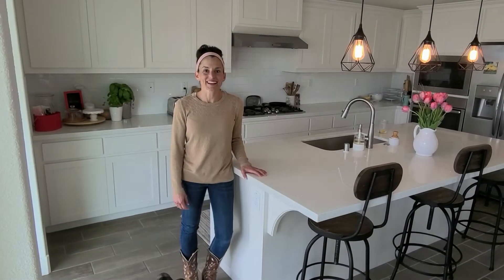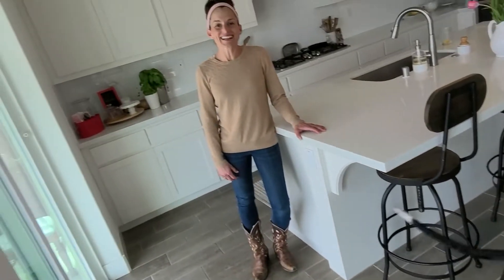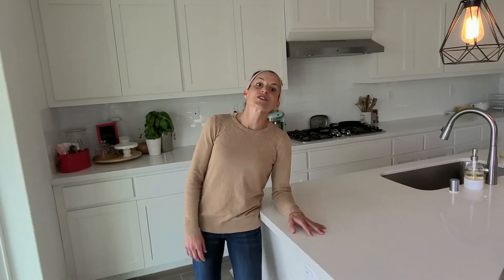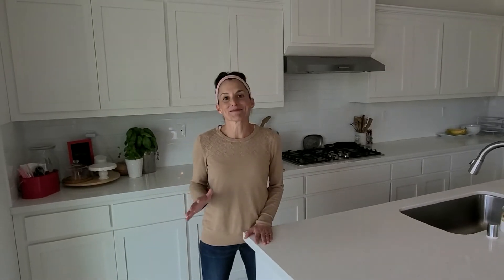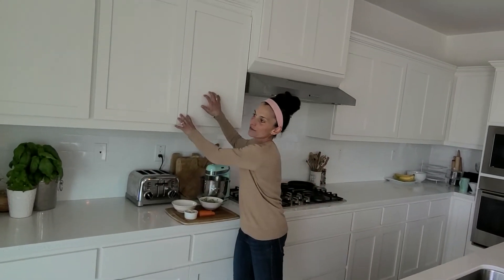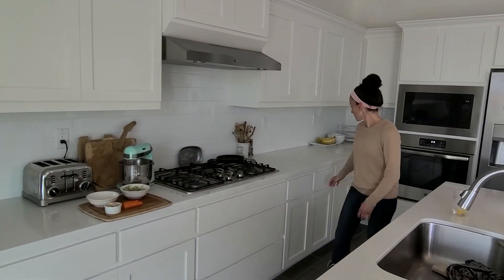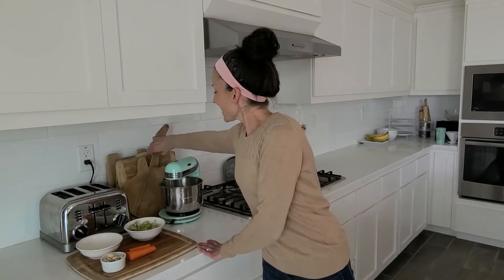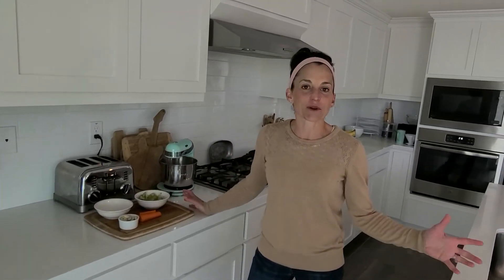How to ESCAPE the Kitchen!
Schools are closed, gyms are closed, sports are cancelled!  What are families supposed to do?  We were challenged to help. We don't want anyone to think that we have it all figured it out!  But we have been homeschooling for 14 years- four kids in all different crazy situations, and we've worked out from home, coached from home, and created fitness content from home. We've had many life adventures; after graduating from Northwestern University, Andy was a professional soccer player, martial arts instructor, national fitness expert, police officer with Phoenix PD, full-time actor in Hollywood, A-Licensed coach for US Soccer, and one of the creators of a new $50MM/110,00 square foot sports and technology startup in the San Francisco area called COPA Soccer Training Center.  Leaning on her science background as a research biologist and professor's teaching assistant in organic chemistry at University of Illinois and IUPUI, Julie has been the primary instructor, nutritionist, and family planner throughout.  She will lean on her experiences to help fellow parents survive and thrive in this new world of having kids at home.  Andy has been coaching soccer for 25 years, and has been a certified fitness professional since 1999.  He has been a published author and content-creator for Muscle & Fitness, Men's Fitness, USA Today, and many others.  His specialized expertise is in Body-weight training, with an extensive  collection of Workouts That Anyone can do Anywhere.  He'll help adults and kids alike with creating fun and effective training sessions and gym classes at home.

In good times and challenges, they have been through a lot over the years and they believe we can all help each other.  Join them as they launch this series on YouTube: McDermott Family Fitness & Homeschool!